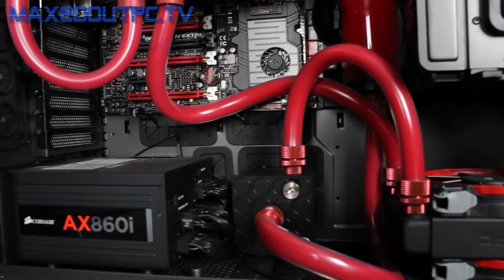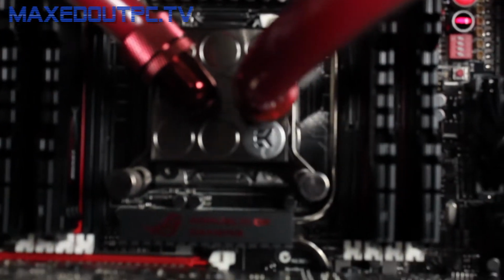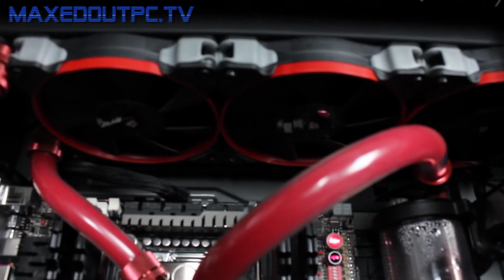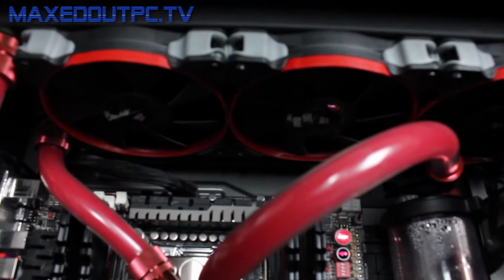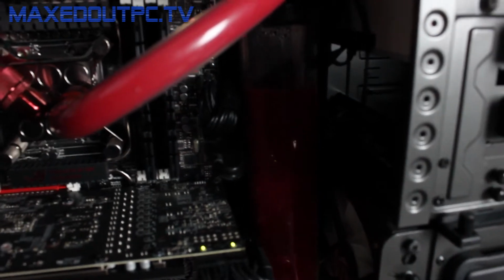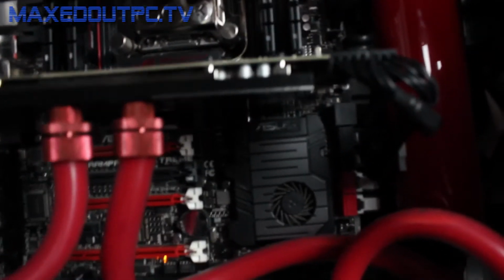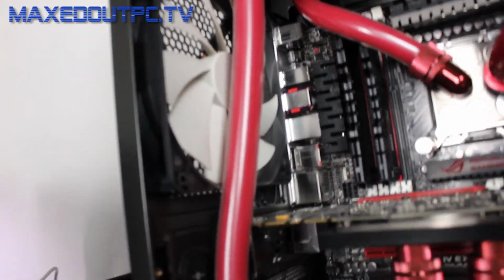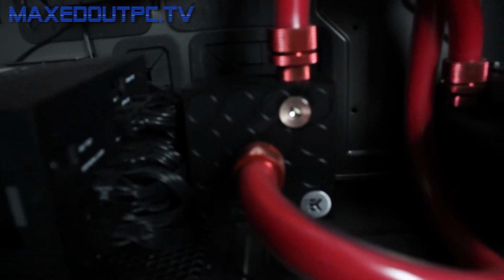Gaming Rig Revealed!? | Computer Build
Today we reveal our new PC! To find out what we've used, where and why, you'll have to watch our video! 📹

FEATURED:
⭐️ EK Water Block Supreme
💸 (EOL: Not available anymore)
⭐️ Kingston Hyper Beast Memory 32GB
💸 A O
⭐️ BitsPower 90* angle connectors and compression fittings
💸 A O
⭐️ Corsair SP120 Static Pressure Fan & Red Clips
💸 A O
⭐️ BitsPower Glass/Plastic Tubing Reservoir
💸 A O
⭐️ Mayhem Pastel Red Colouring
💸 A O
⭐️ GTX 680 Graphics Card
⭐️ EK waterblock
💸 A O
⭐️ Standard DVD Drive
⭐️ 120mm Nexus Fan
⭐️ XPSC tubing for coolant
💸 A O
⭐️ AX860i Corsair Power Supply & Standard cables
💸 A O
⭐️ SwiftTech Water Pump
⭐️ XPSC Radiator 120mm
💸 A O
⭐️ BitFenix Fan Controller
💸 A O